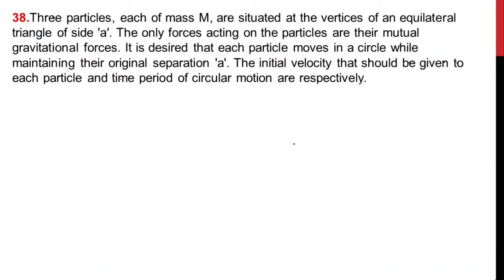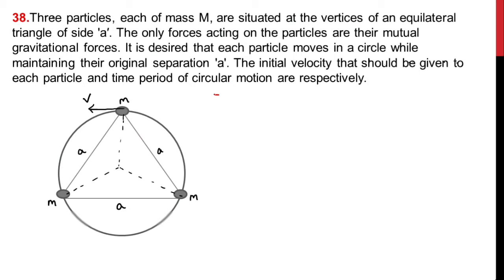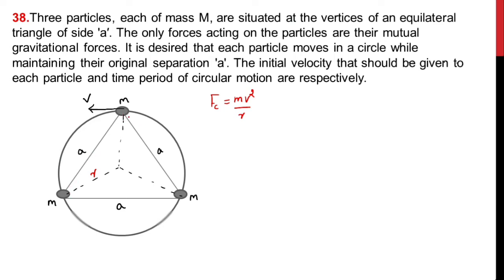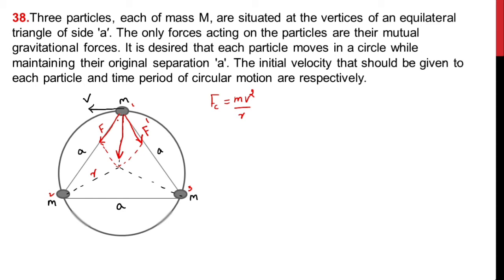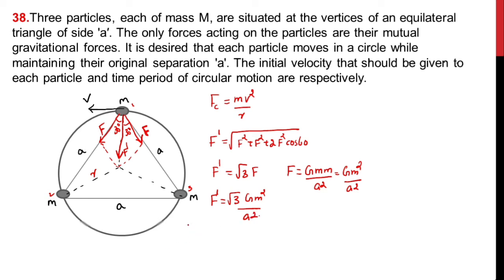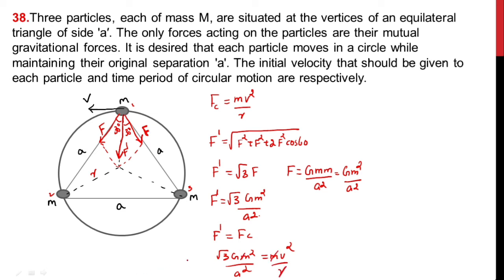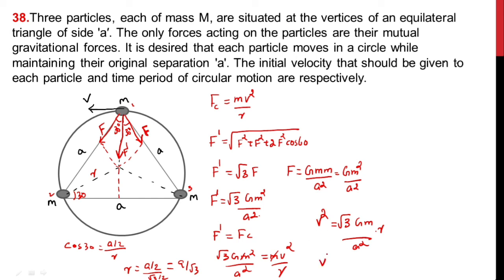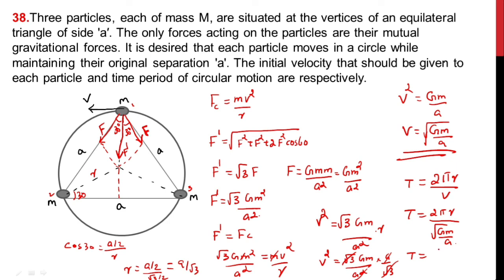Three particles each of mass m, are situatedat the vertices of an equilateral triangle of side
Three particles each of mass m, are situated
at the vertices of an equilateral triangle of side length a. The only forces acting on the particles are their mutual gravitational forces. It is desired that each particle moves in a circle while maintaining the original separation a. Find the initial velocity that should be given to each particle and also the time period of the circular motion.